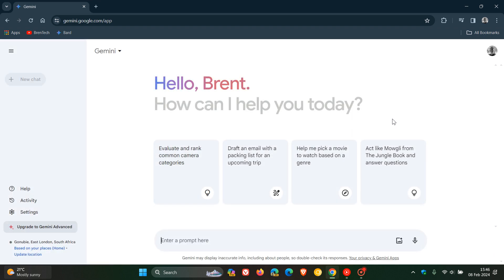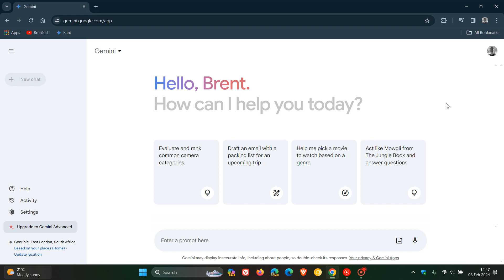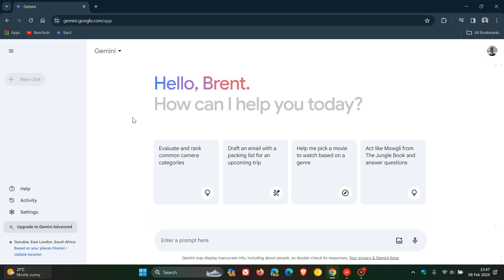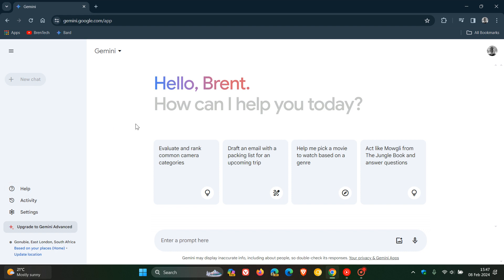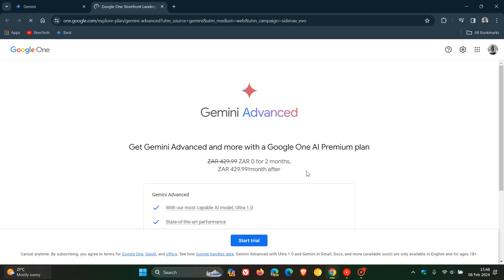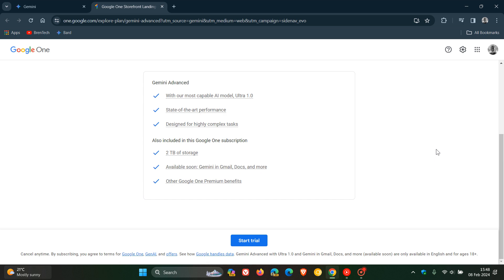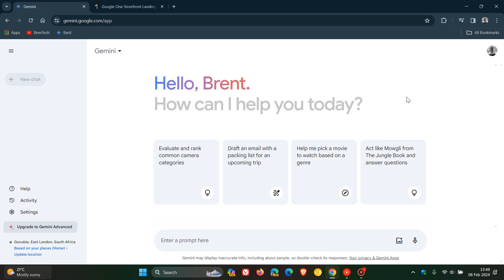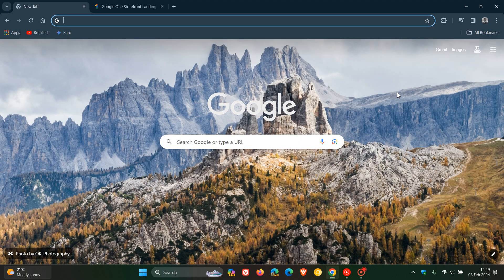Google Bard is now Gemini and gets a Visual Redesign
Besides the name change you can also try Gemini Advanced to access Google’s most capable AI model, Ultra 1.0, the Gemini app is now available on your phone and is now also available in Canada.